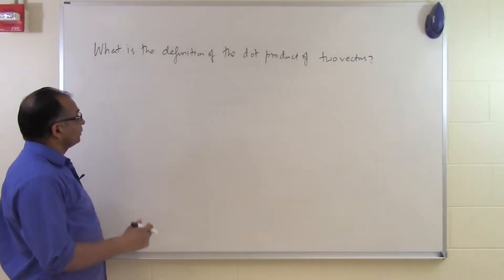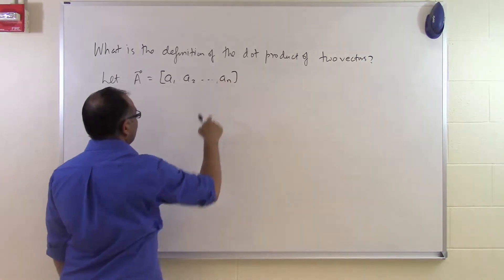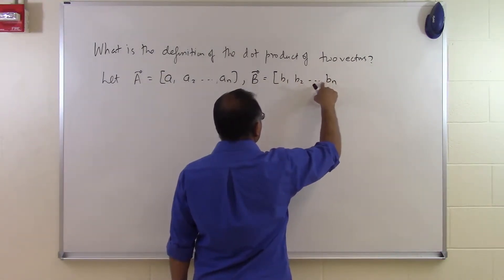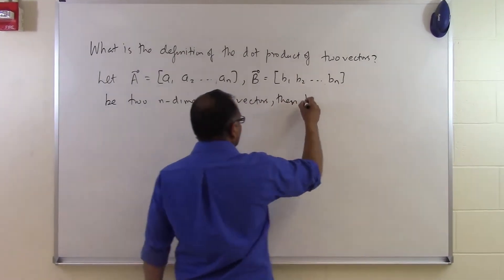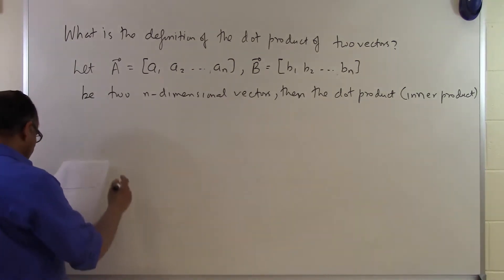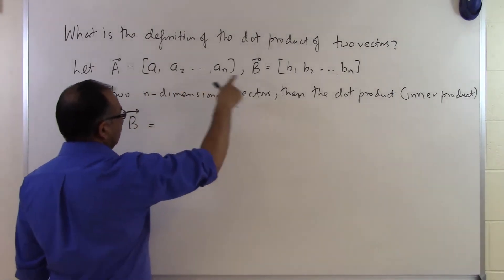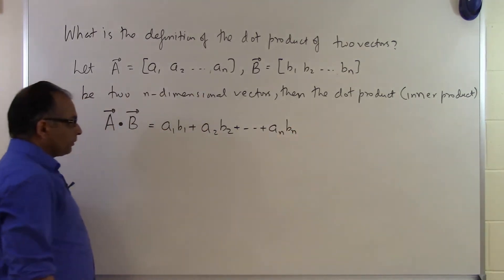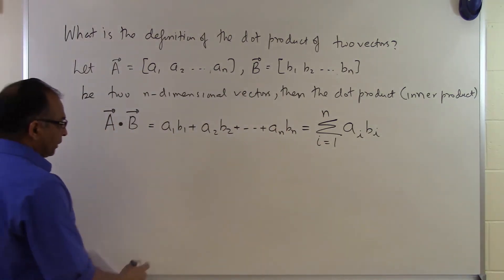Chapter 04.02: Lesson: What is the Definition of the Dot Product of Two Vectors?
Learn what is the definition of the dot product of two vectors. For more videos and resources on this topic, please